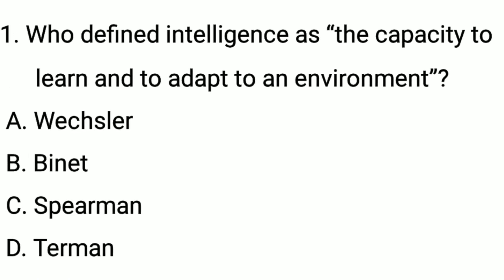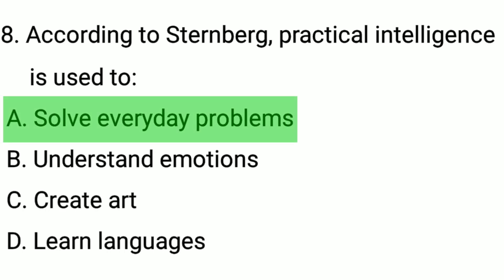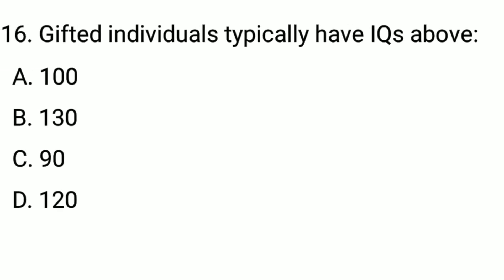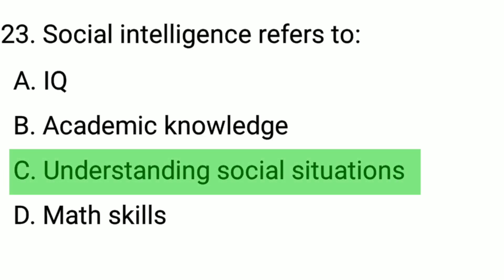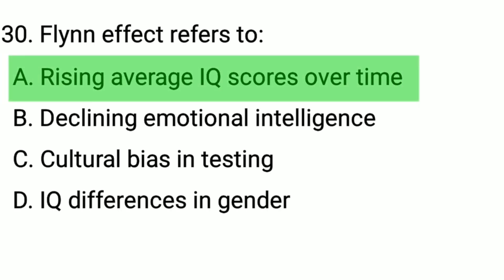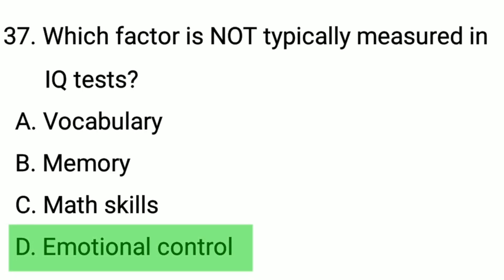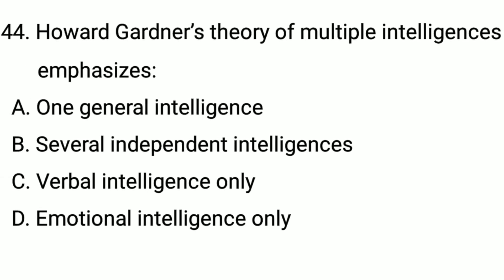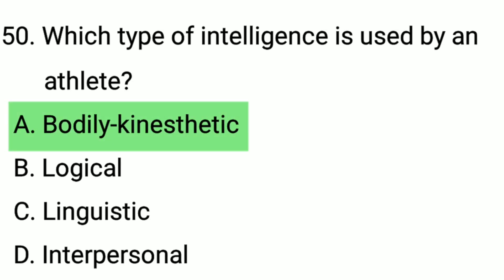Psychology MCQs | Intelligence Topic | Most Important for Competitive Exams 🧠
Wellcome to our MCQs-based video on the topic of Intelligence, one of the most crucial areas in Psychology for students preparing for different competitive exams. This video covers Top and Most Repeated Multiple Choice Questions on Intelligence that are frequently asked in exams like NTS, UPSC, PPSC, FPSC, CSS, PMS, TET, CTET, and other entrance or academic tests.

🎯 Boost your exam preparation and test your knowledge with this high-quality, exam-focused MCQs practice session!

📌 What You Will Learn in This Video:

Definitions and concepts of intelligence

Theories of intelligence (e.g., Spearman, Gardner, Sternberg)

IQ testing and measurement tools

Emotional intelligence and its components

Cognitive vs. practical intelligence

Intelligence and its relation to learning and behavior.

mcqs on Intelligence theories,
intelligence Theories,
tet,
ctet,
intelligence psychology mcqs,
psychology mcqs on intelligence,
intelligence mcqs for competitive exams,
intelligence psychology multiple choice questions,
psychology solved mcqs intelligence,
most important psychology mcqs intelligence,
competitive exam mcqs intelligence,
intelligence mcqs psychology preparation,
psychology intelligence quiz questions,
psychology mcqs intelligence for nts,
intelligence mcqs psychology for css,
mcqs on theories of intelligence,
intelligence mcqs for entrance exams,
intelligence in psychology objective questions,
psychology intelligence mcqs for india pakistan ethiopia,
psychology mcq,
psychology mcq for staff nurse exam,
psychology mcq for rrb staff nurse,
psychology mcq for mhsrb staff nurse,
psychology mcq for neet,
psychology mcq for all competitive exam,
psychology mcq for staff nursing,
psychology mcq for staff officer,
intelligence psychology test preparation,
top intelligence mcqs psychology,
intelligence psychology questions and answers,
psychology intelligence mcqs pdf,
intelligence mcqs for university exams,
psychology intelligence mcqs,
mcqs on intelligence in psychology,
what is intelligence in psychology,
types of intelligence mcat,
psychology intelligence quiz,
psychology intelligence test quizlet,
intelligence in psychology mcqs with answers,
ap psychology intelligence multiple choice,
intelligence psychology quiz,
cognitive psychology multiple choice questions,
cognitive psychology is the study of multiple choice question,
intelligence psychology flashcards,
g intelligence psychology,
general intelligence psychology quizlet,
psychology intelligence mcq,
is iq a sign of intelligence,
mcq ap psychology,
psychology mcqs,
psychology multiple choice questions,
psychology quiz,
Psychology mcqs, Psychology solved mcqs, mcqs of psychology css, past papers psychology mcqs, ppsc psychology mcqs, css psychology mcqs past papers, psychology mcqs solved, psychology lecturer mcqs, lecturer
psychology mcqs for competitive exams,
psychology mcqs with answers,
psychology mcqs test,
psychology questions and answers,
psychology exam preparation,
mcqs of psychology,
psychology past paper mcqs,
psychology for nts test,
psychology for ppsc fpsc,
mcq ap psych,
Ugc net,
education,
educational psychology,
child psychology,
intelligence psychology objective questions,
intelligence psychology mcq,
intelligence psychology questions,
intelligence mcqs in psychology,
psychology intelligence test,
psychology chapter 3 multiple choice,
chapter 7 intelligence psychology quizlet,
8 multiple intelligences quiz,